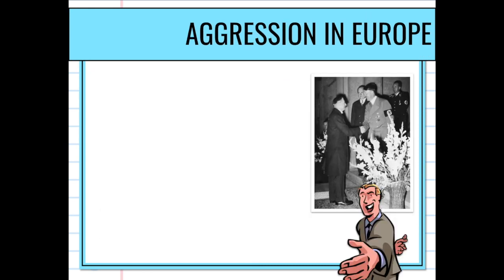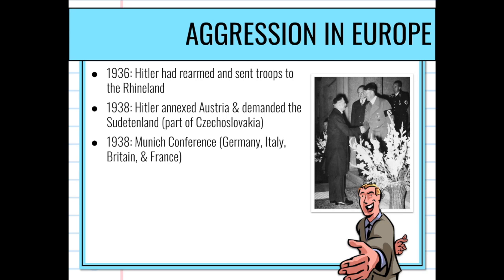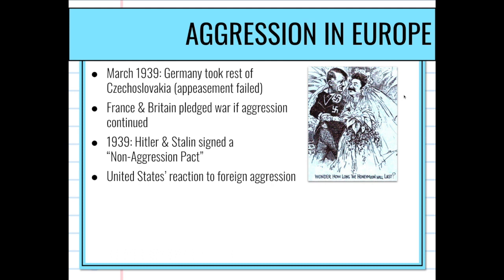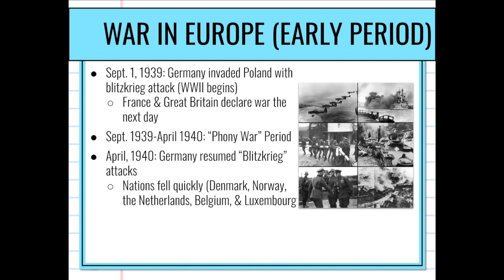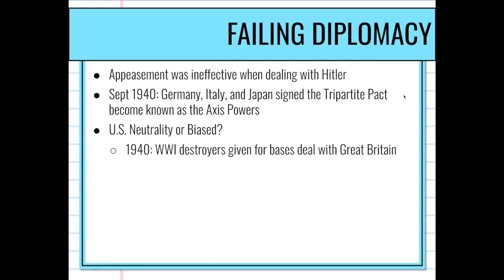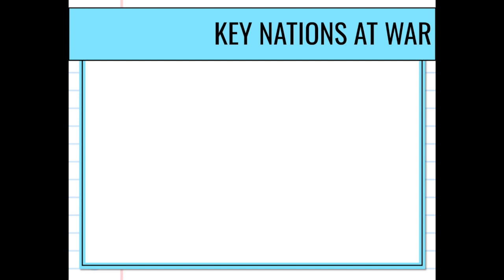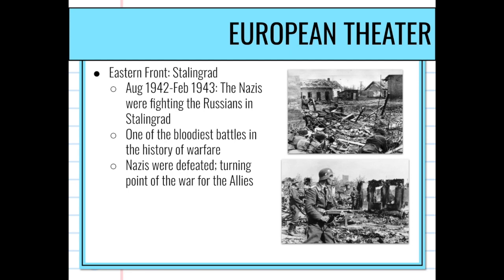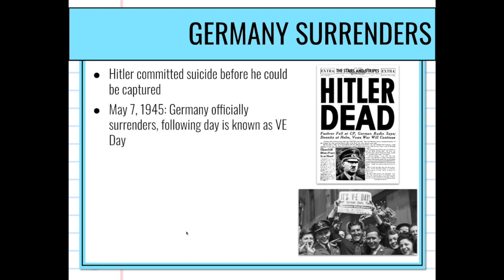06 WWII: European Theater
Notes for WWII: European Theater